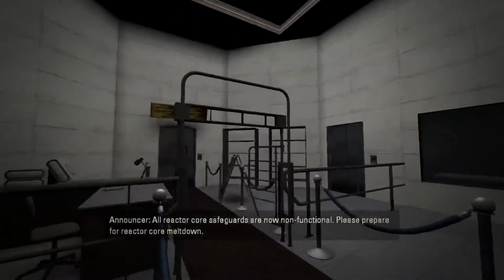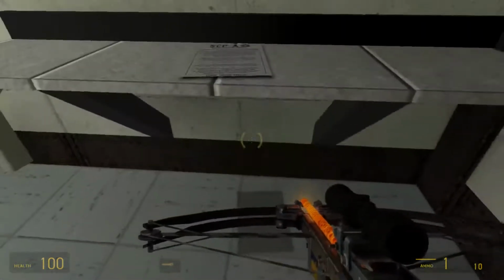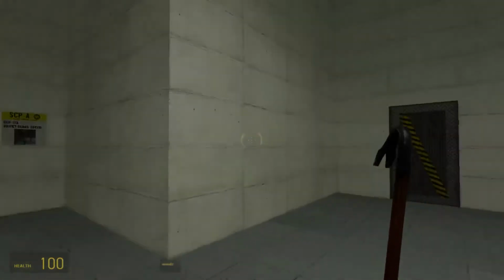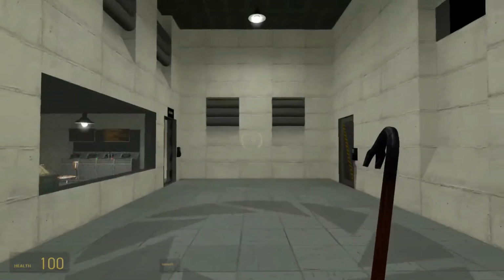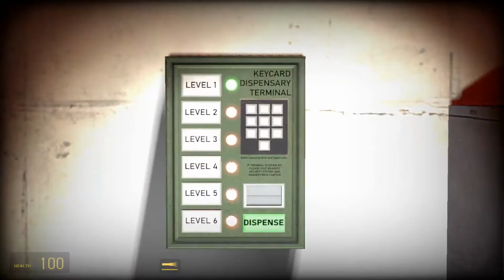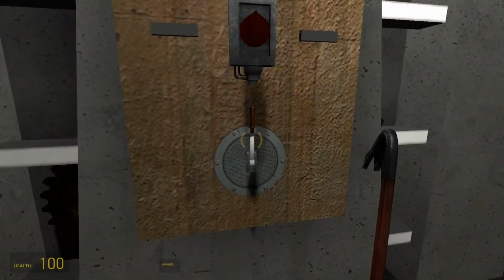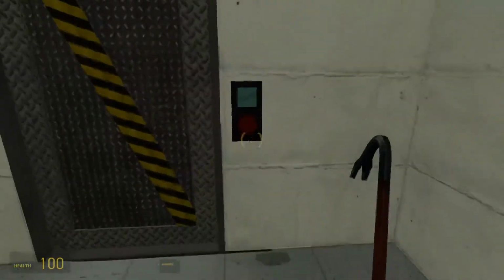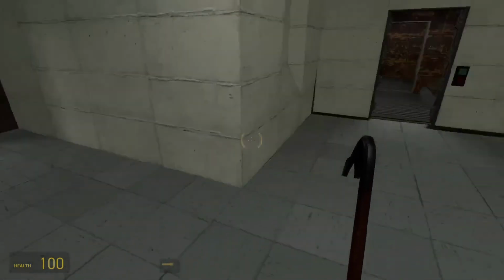Half-Life 2 | ALLOS Archives | Part 24 | Breached Containment: Aperture Laboratory [1/2]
What if, by a stroke of extraordinary luck, and complete mastery of even the most fatal of circumstances, you returned here alive…?